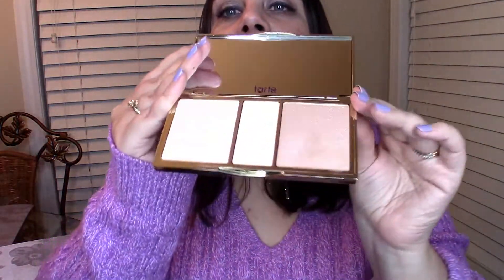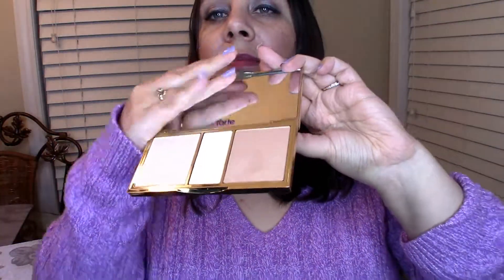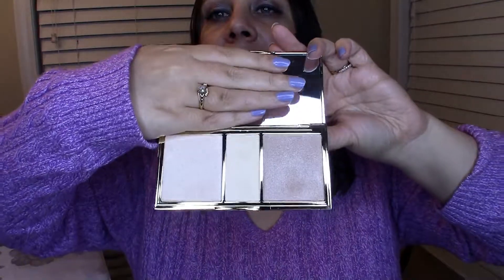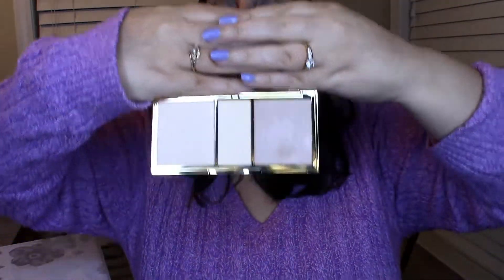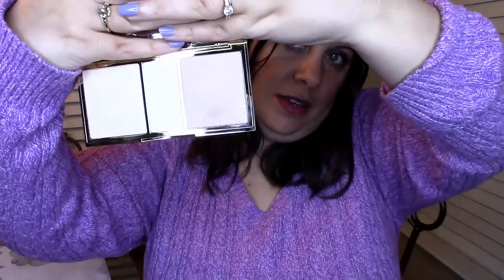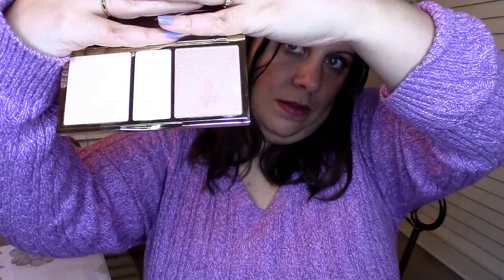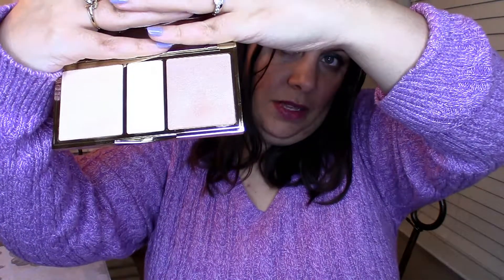Tarte Skin Twinkle Lighting Palette | Rainforest of the Sea | Review & Swatches | Chrissi Jadeheart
Hi Loves! Today i am doing a Review and Swatches of the Tarte Rainforest of the Sea Skin Twinkle Lighting Palette! You Can Buy the Tarte Skin Twinkle Lighting Palette here on sale This is my honest review of the Tarte Skin Twinkle Lighting Palette ! Have a Wonderful day and God bless! I Love you all!

Remember We Are All Beautiful!

 1 Corinthians 16:14
Let all that you do be done in Love.

♡ Hello Chrissi Jadeheart here!
Its free! I do Makeup and Beauty reviews, makeup tutorials, Story time videos and more on this channel!